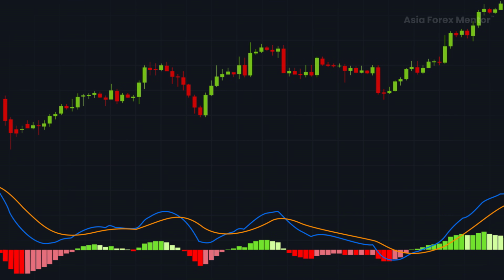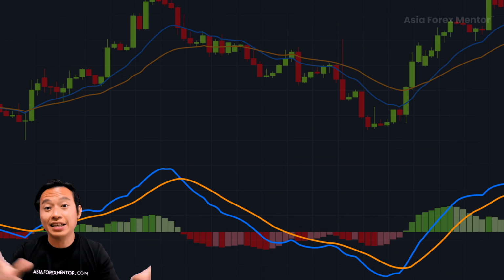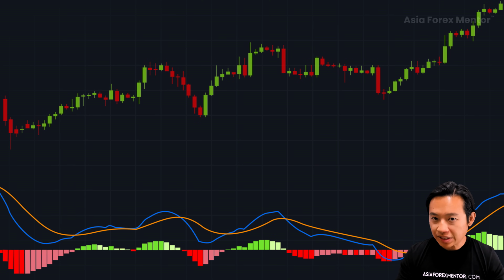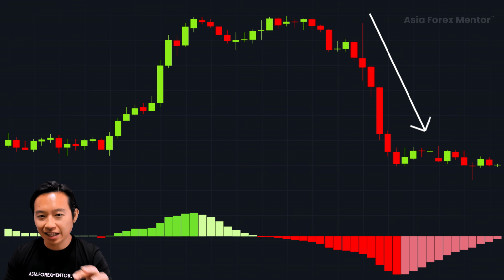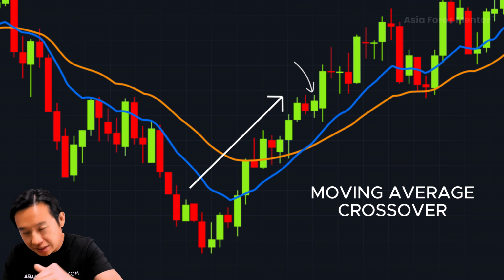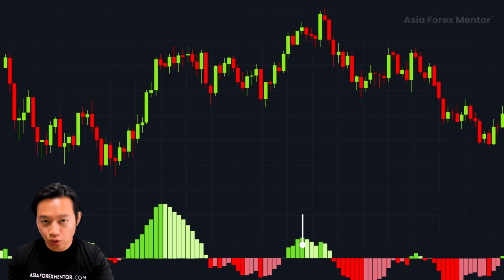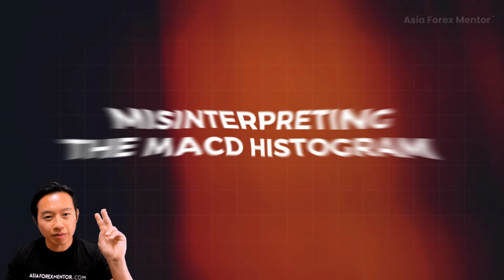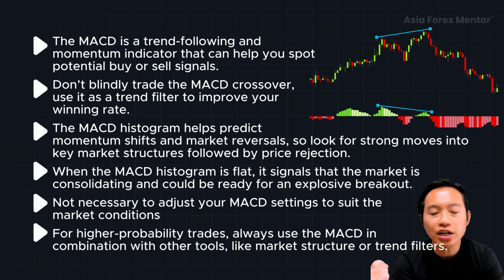This Ordinary Indicator Predicts Reversals WAY Before Others – I use this Daily!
The MACD is one of the most widely used indicators in trading — and one of the most widely misread. Most traders look at a crossover, jump in, and wonder why the move never follows through. The problem isn't the indicator. It's not knowing which signals actually matter and which ones are noise.In this video, I'm breaking down the MACD from the ground up — the three components that drive every signal, how to spot genuine trend reversals and breakout trades, the mistakes that cost most traders money, and three advanced strategies that take your MACD reads to a professional level.

📊 What's Inside:
⏱ [00:00] Introduction — why the MACD is one of the most misread indicators in trading and what changes when you use it correctly
⏱ [0:51] What is the MACD? — the logic behind the indicator and why it measures momentum, not just direction
⏱ [1:34] The 3 key components — MACD Line, Signal Line, and Histogram explained and how each one contributes to the full picture
⏱ [8:07] Advanced Strategy 1: Histogram Slope — how to read momentum shifts before the crossover even happens
⏱ [12:04] Advanced Strategy 2: Crossover
⏱ [15:20] Advanced Strategy 3: Zero-Line Crossover
⏱ [16:19] Advanced Strategy 4: Zero-Line Pullbacks  — one of the cleanest high-probability MACD setups most traders never use
⏱ [17:21] Advanced Strategy 5: Divergence — how to spot when price and momentum are telling two different stories
⏱ [23:07] Live chart examples — all three advanced strategies applied to real market conditions across Forex, Stocks, and Crypto

✅ Understand all three MACD components and how they work together to confirm momentum and direction
✅ Filter out low-quality crossover signals and only act when the MACD is giving a genuine, high-probability read
✅ Apply Histogram Slope, Divergence, and Zero-Line Pullbacks to build a complete, professional-level MACD framework

The MACD doesn't give bad signals — most traders just aren't reading all three layers of what it's telling them. Once you understand the histogram slope, spot divergence early, and know how to trade the zero-line pullback, this becomes one of the most complete momentum tools in your entire arsenal.

Tell me which component gives you the most trouble — crossovers, divergence, or histogram reads — and I'll go deeper on it in a future video.